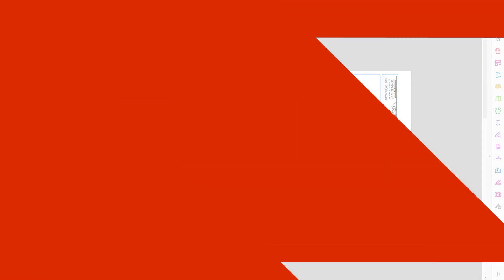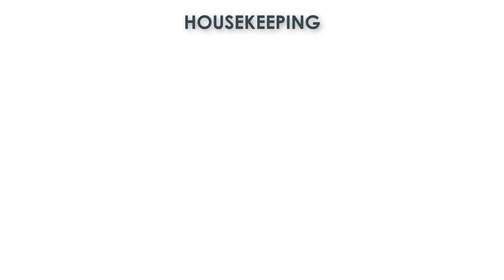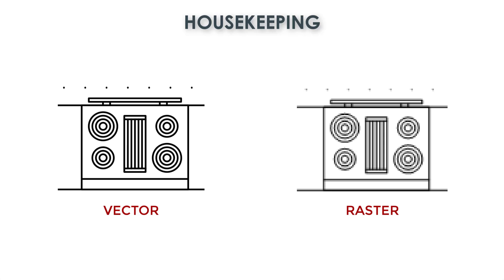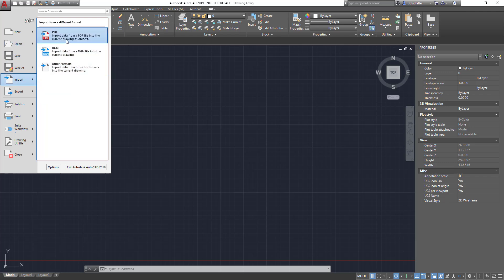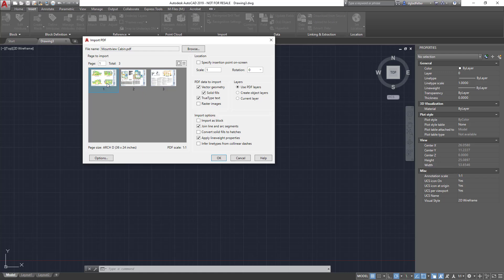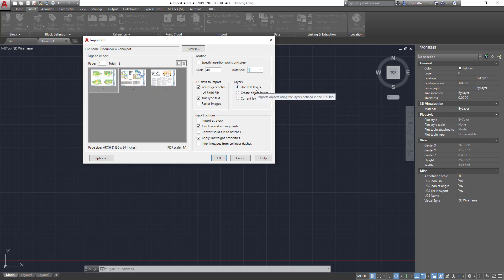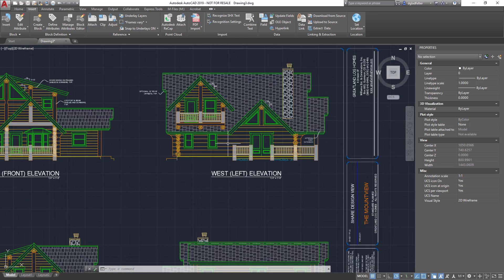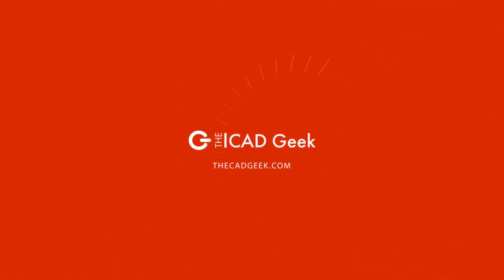How to Convert a PDF to an AutoCAD DWG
Have a PDF you need to make into an AutoCAD DWG? Use the workflow outlined in this video to convert your compatible PDF.

For the latest AutoCAD Tips, Tricks, industry insights, and more